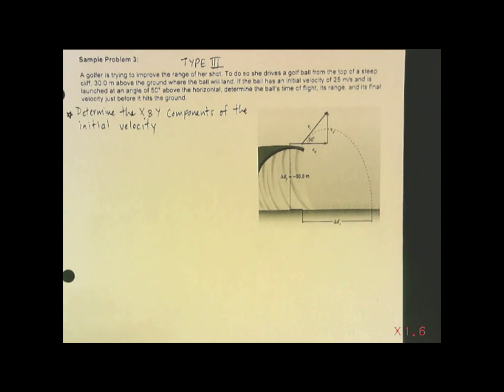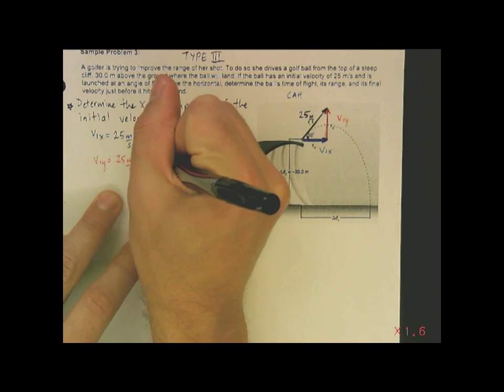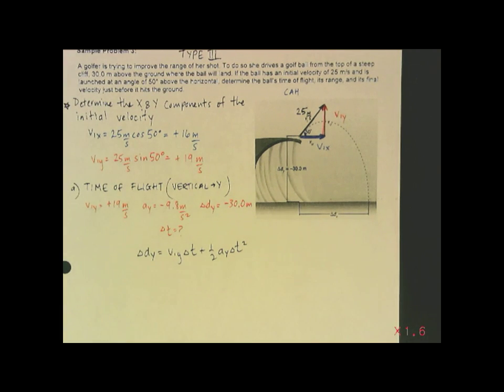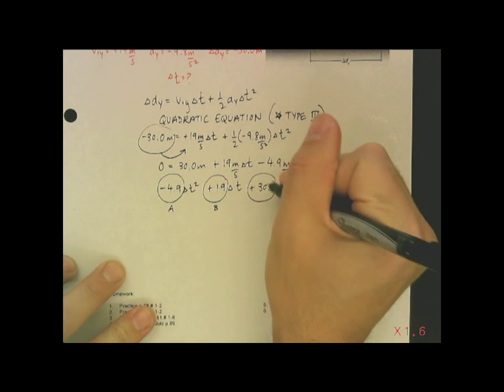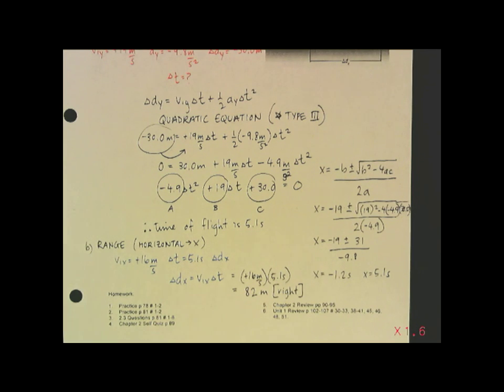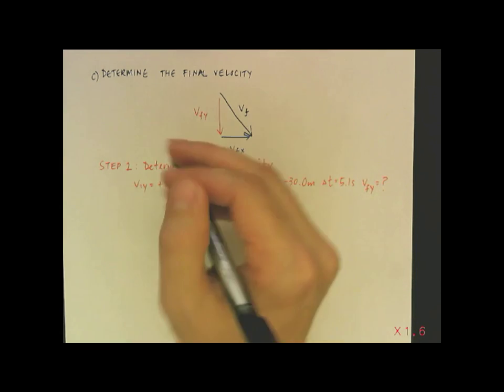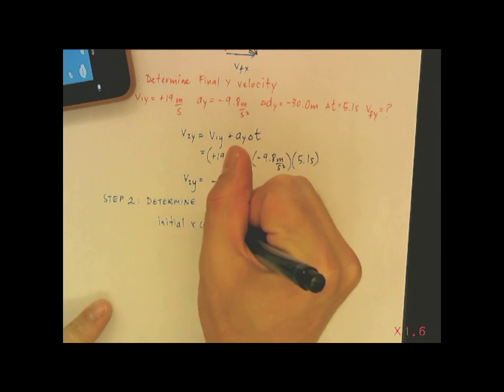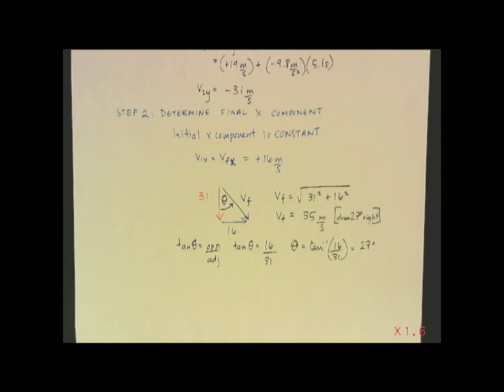2 3 Projectile Motion Type 3